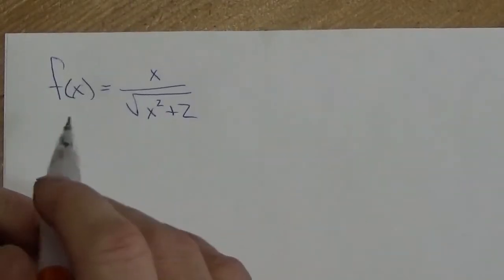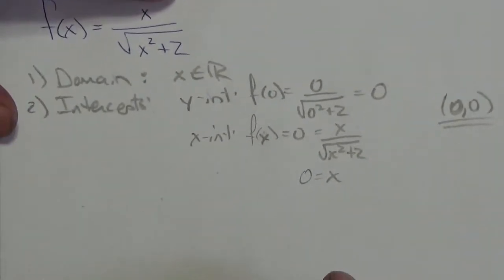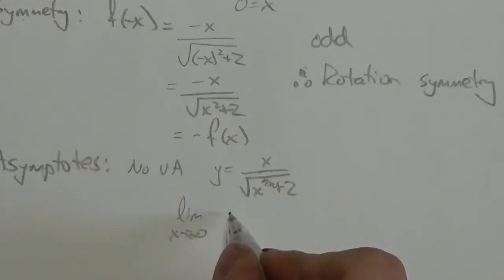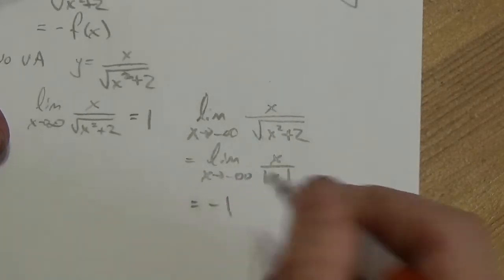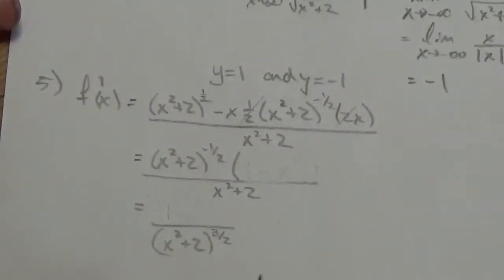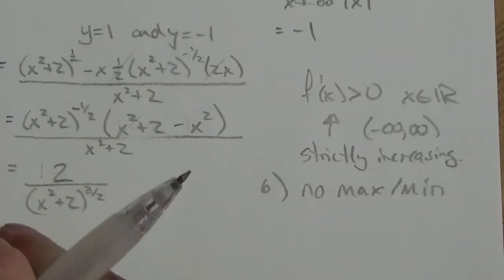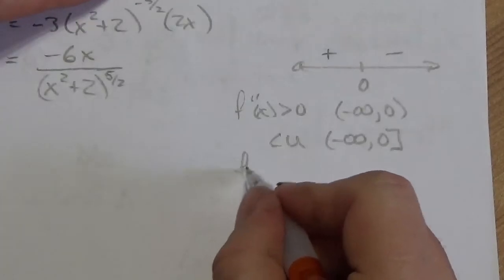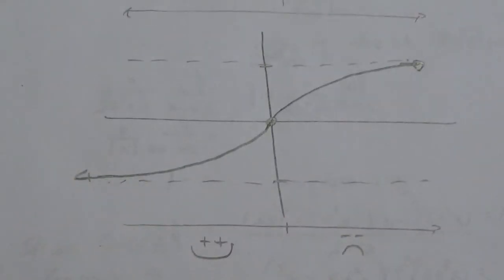Math 31: Curve Sketching Example 3 Lesson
This is a video about sketching y=x/(x^2+2)^(1/2),